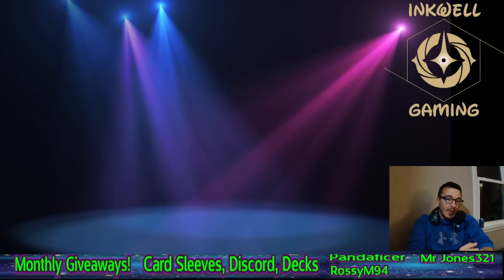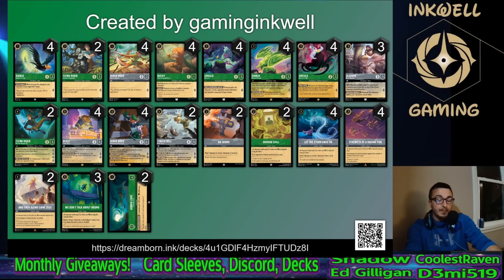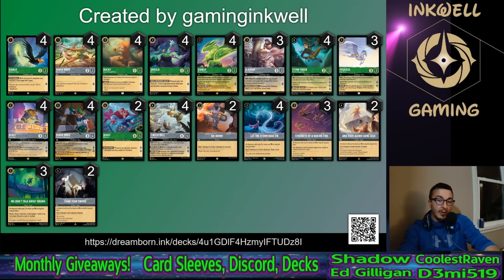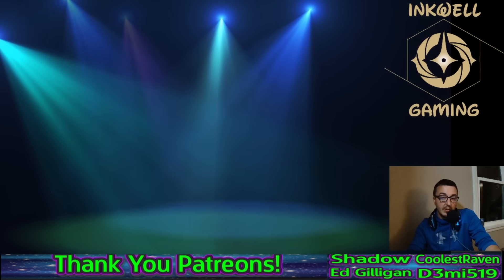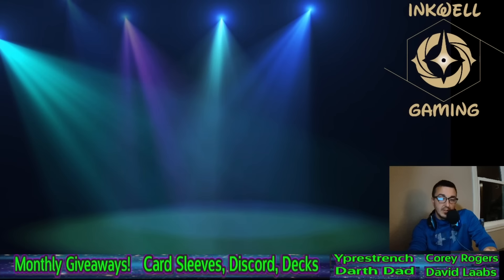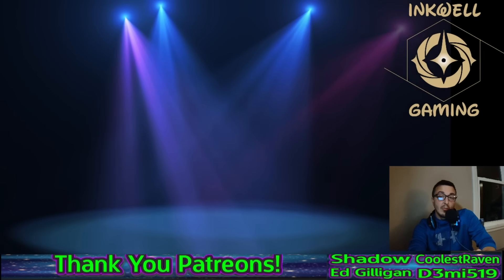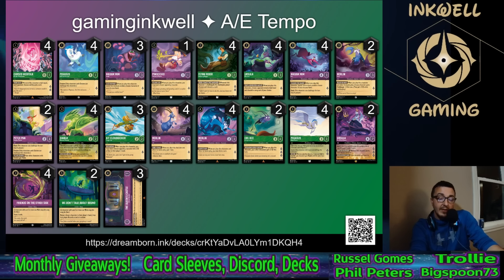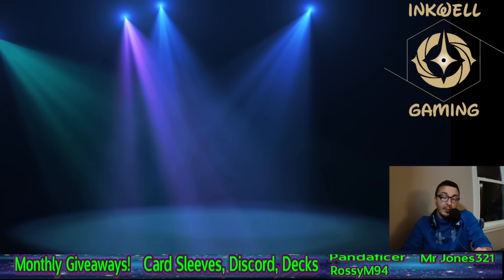Guide to BEATING BUCKY! Each Colors Counters ~ Matchup Discussion ~ Understand the Deck!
Deck Samples 0:50
Key Cards 5:30
Counters by Color 7:10
Matchups 16:00

Track what decks are topping this format!

All Access Cardshop: For ALL of your TCG needs!
NOW AVAILABLE! - Grimoire Waves Playmat